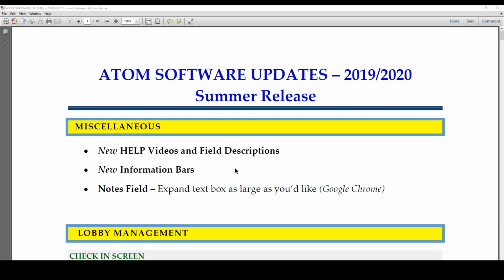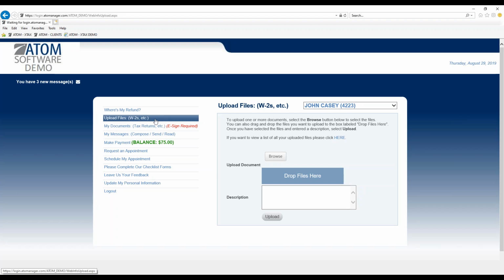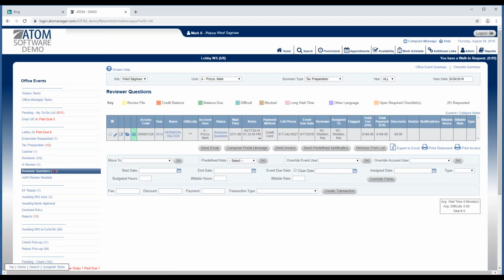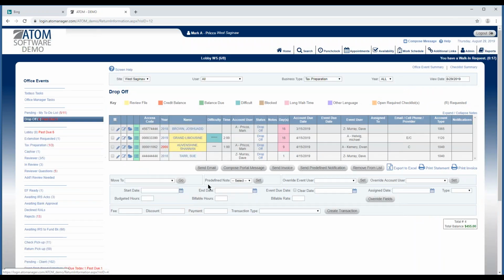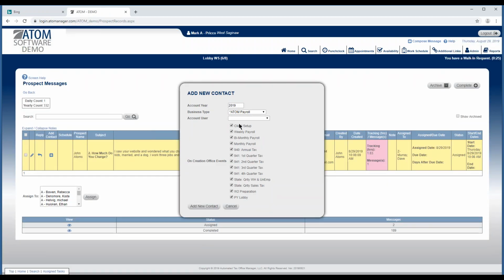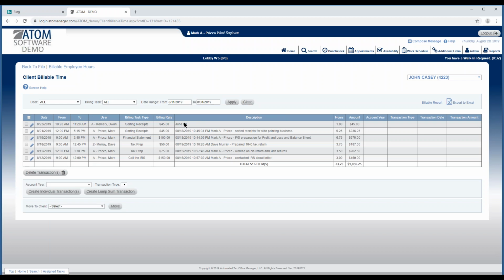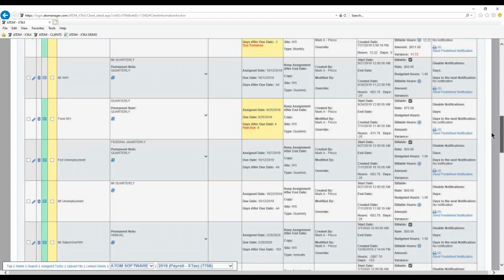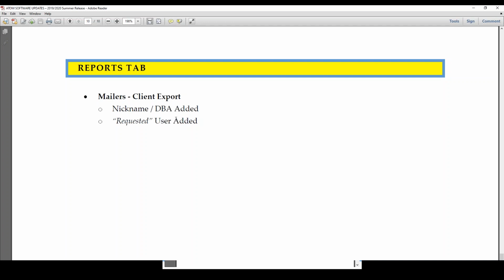ATOM Software Updates Summer Release 2019 2020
Learn all the amazing enhancements ATOM has for its Summer 2019/2020 release!